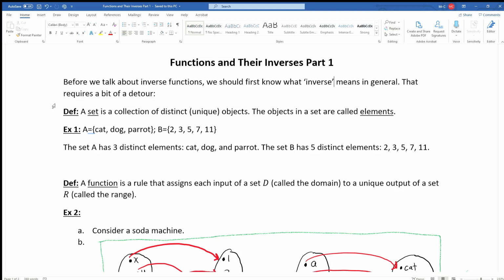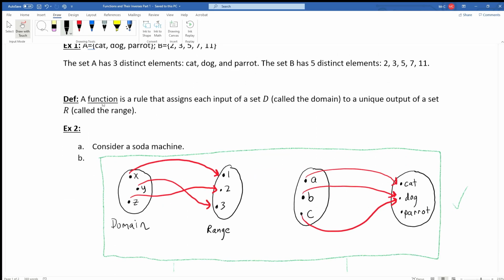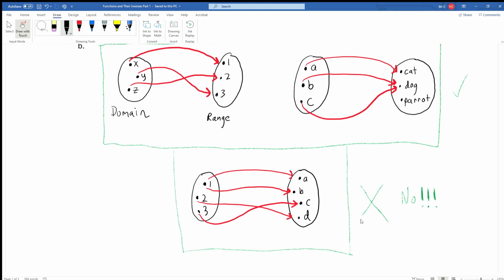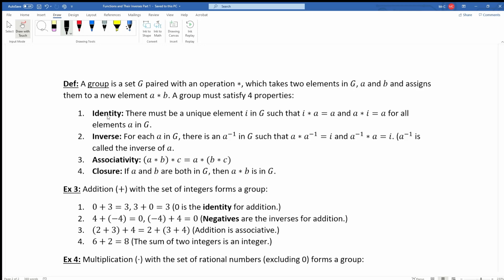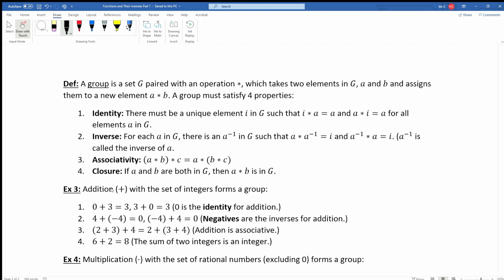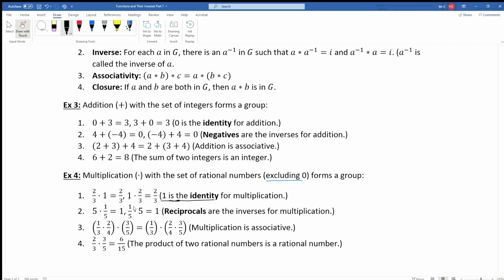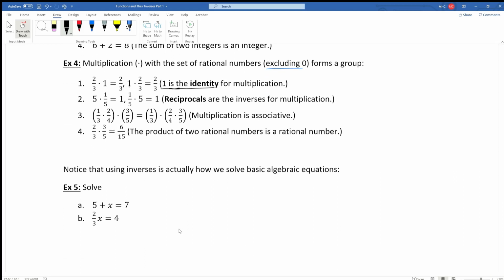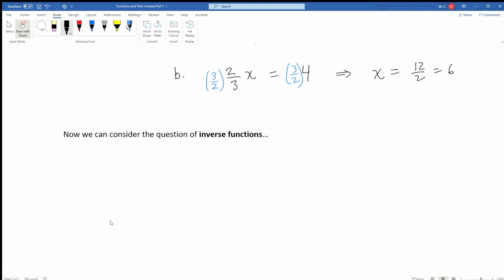Functions and Their Inverses Part 1 of 2